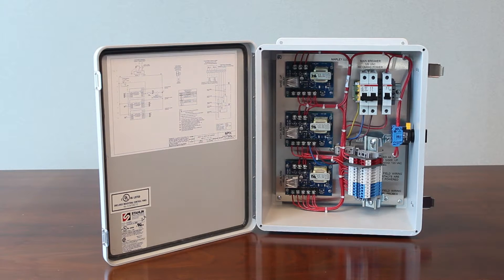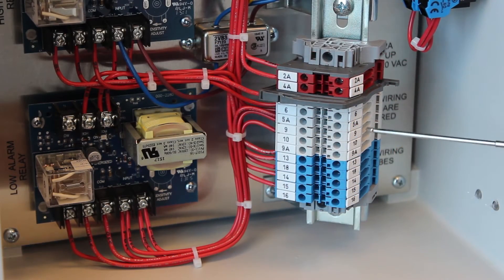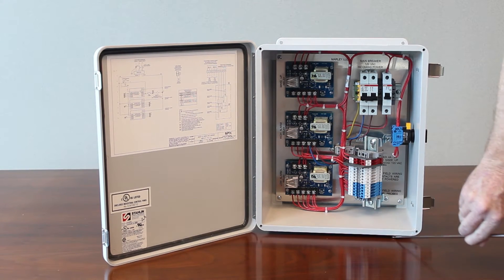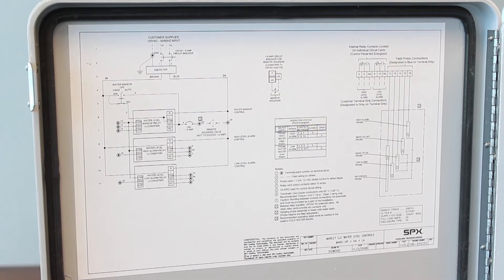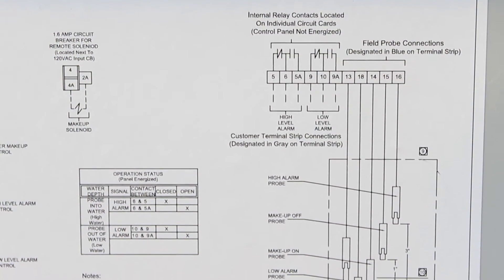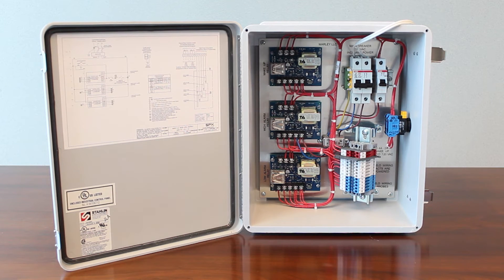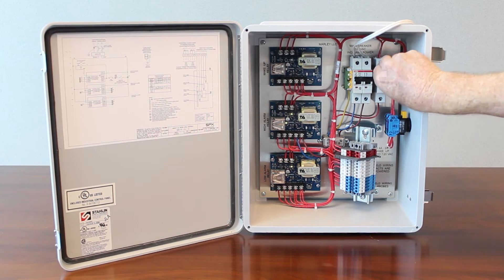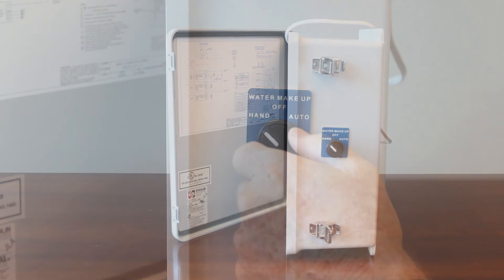Marley LLC Water Level Control Part 4 - Wiring the Control Panel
Mark Groothuis from Marley / SPX Cooling Technologies gives an in-depth overview of the LLC - Part 4 (Wiring the control panel).